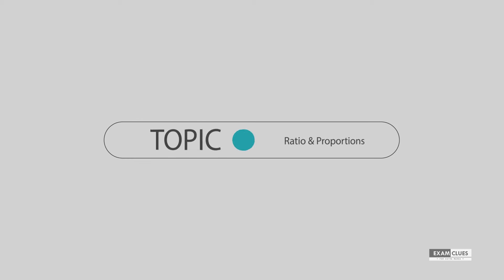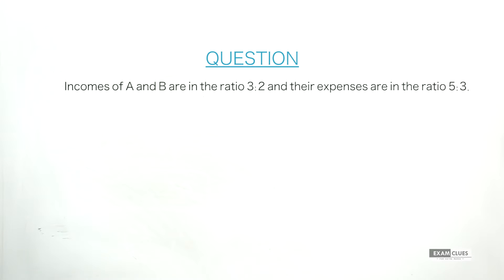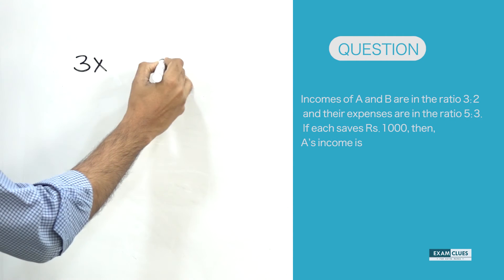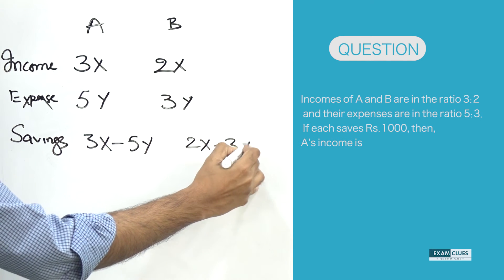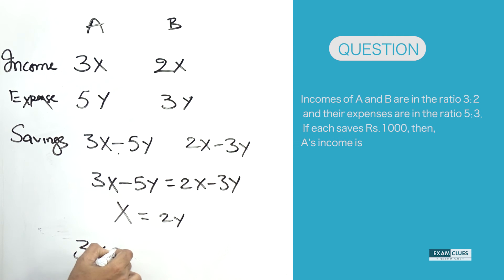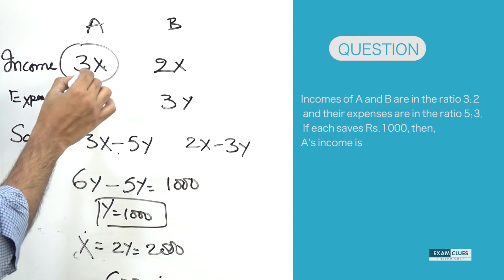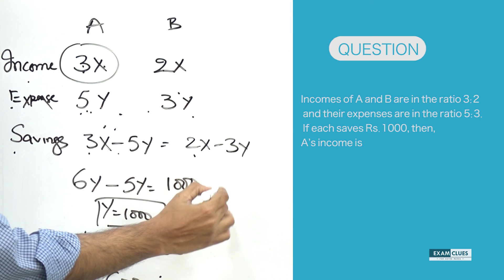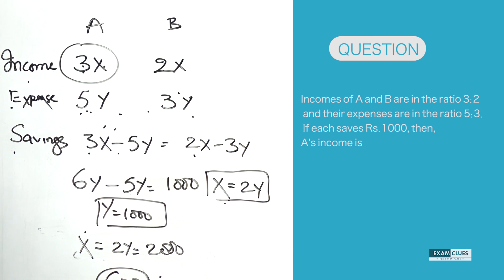Aptitude Videos - Interesting Ratios Q - For CSAT, CAT, GRE, GMAT, UPSC and PSC exams